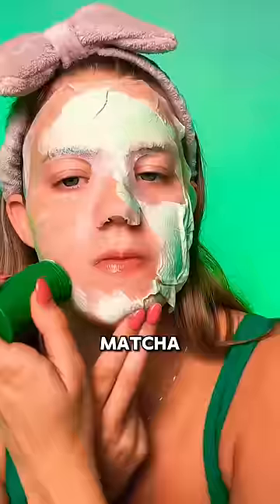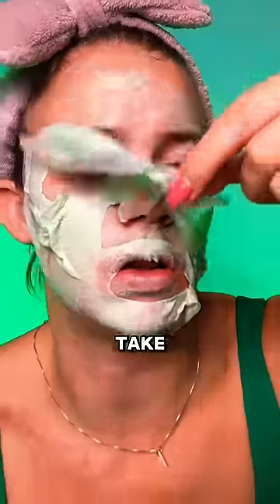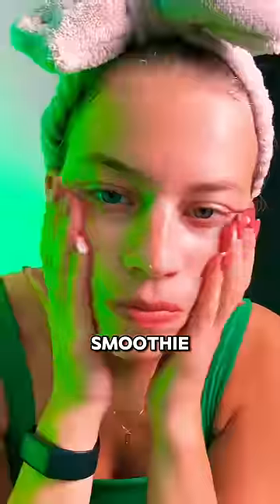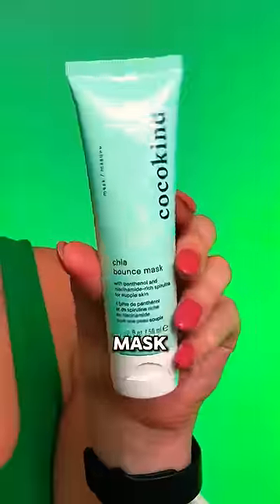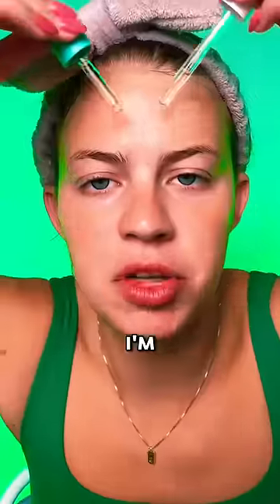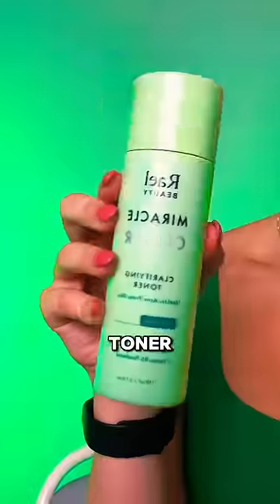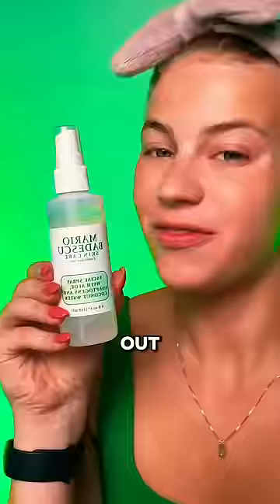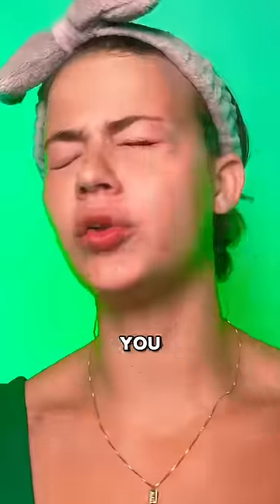GREEN PREPPY SKINCARE CHALLENGE‼️💚 *hard*